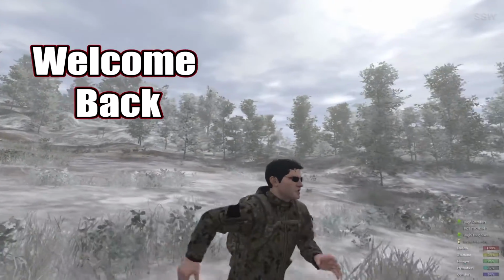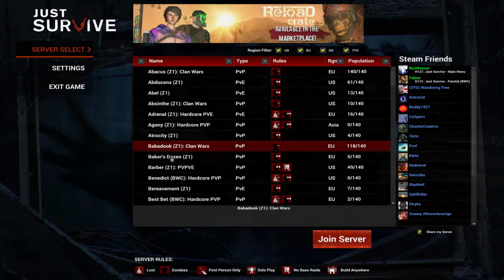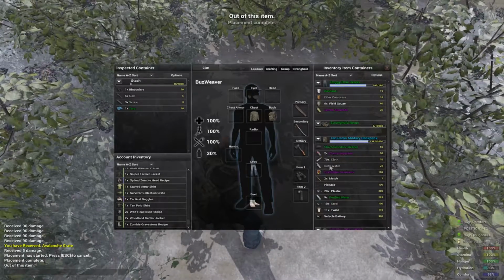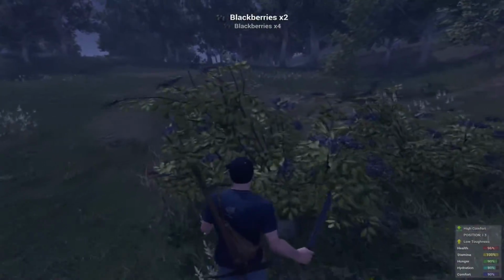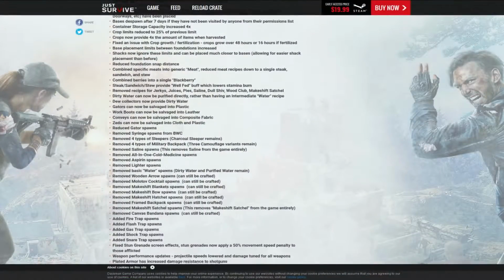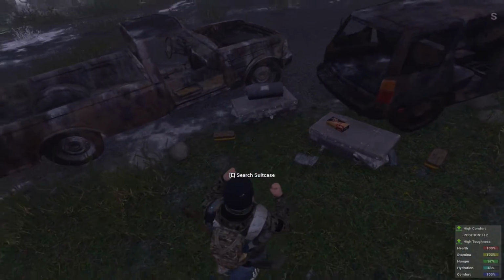Just Survive Game Play | Live Server Update Notes | April 3rd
We're taking a look at the live server update notes for April 3rd. We have Server Mode changes. Foundation and placement mechanics. Shack placement changes. Architecture limit from 500 to 450. NPC behavior modifications and improvements. Removal of a host of different game items. Server-side performance changes and many bug fixes.

Feel free to use the Amazon Search Field for items that interest you. You can also see the list of all the peripherals, gear and equipment I use for the channel

◯ Sennheiser PC 350 Special Edition High Performance Gaming Headset

◯ Creative Sound Blaster Z SBX PCIE Gaming Sound Card

◯ VAVA Mechanical Keyboard With Blue Switches, 16.8 Million RGB Backlit 104-key Anti-Ghost Gaming Keyboard

◯ Innovera Gel Mouse Pad with Wrist Rest, Nonskid Base

◯ EVGA GeForce GTX 1050 Ti GAMING, 4GB GDDR5, DX12 OSD Support (PXOC) Graphics Card 04G-P4-6251-KR

◯ Camtasia 9

◯ Adobe PhotoShop CS6 Digital Download

♫ Campfire Song